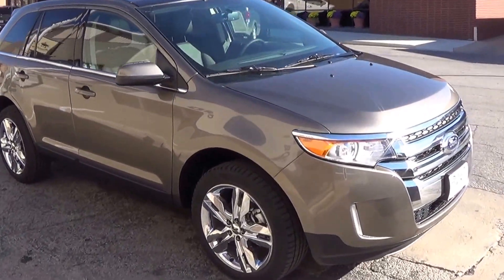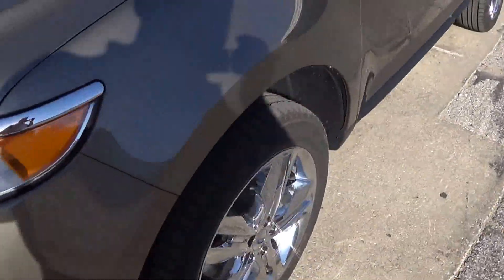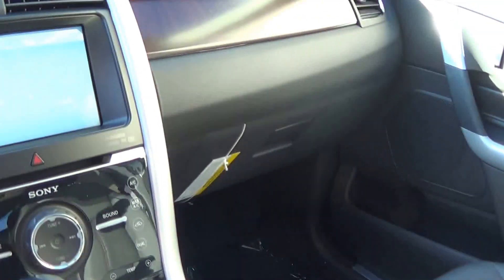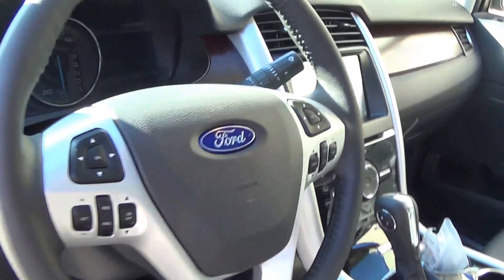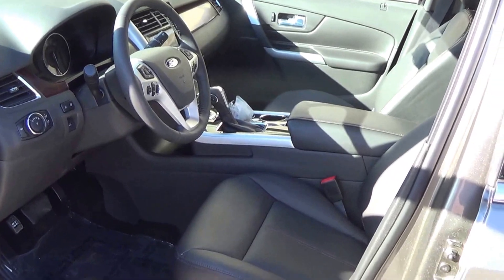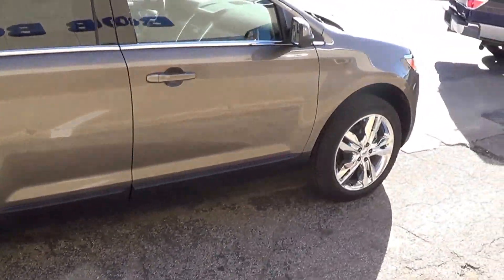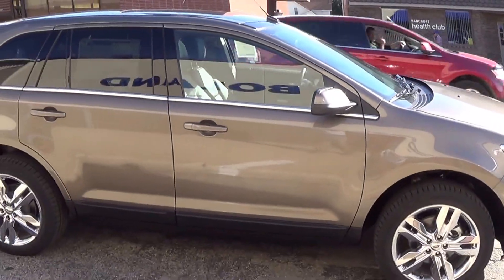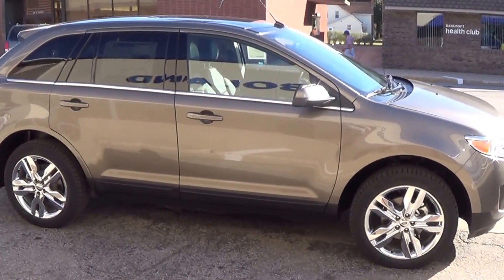2013 FORD EDGE LIMITED BANCROFT, IOWA BOB BOLAND FORD BANCROFT, IOWA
2013 Ford Edge Limited for sale at Bob Boland Ford in Bancroft, IA.